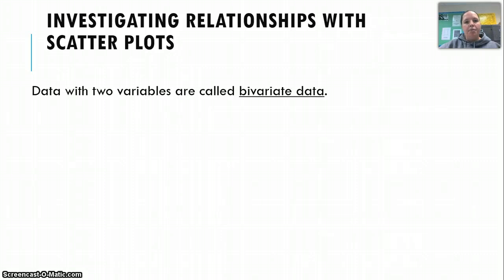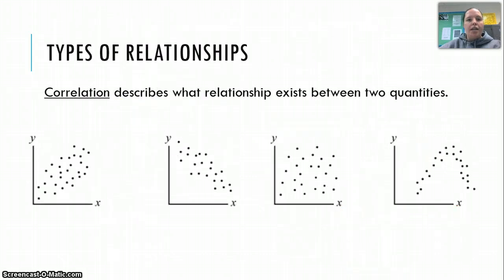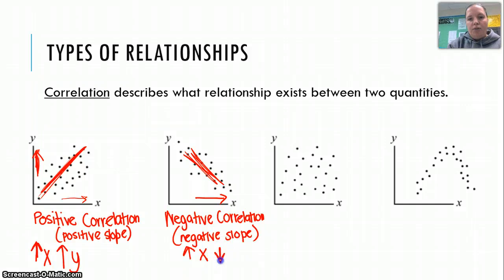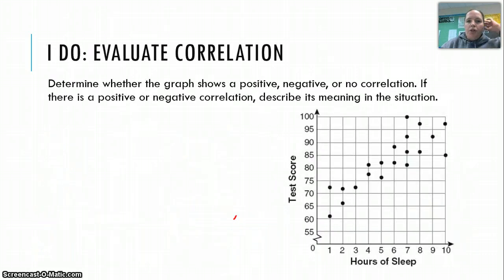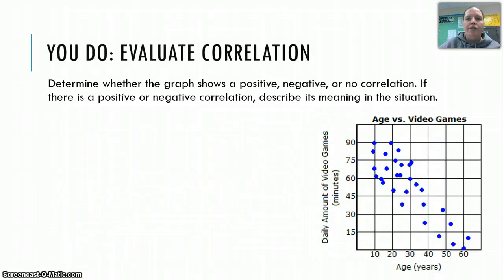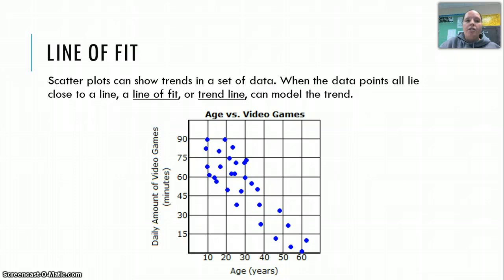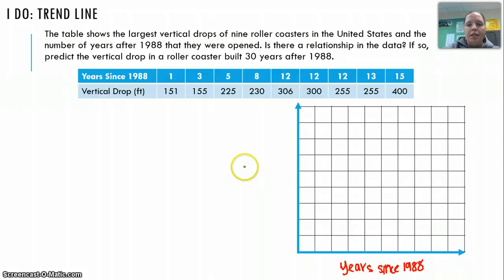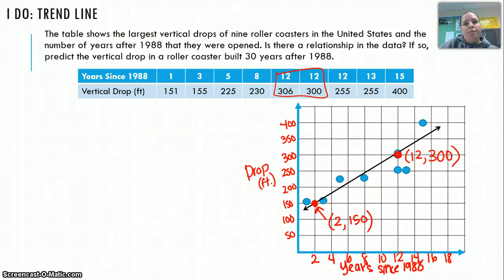Scatter Plots Introduction